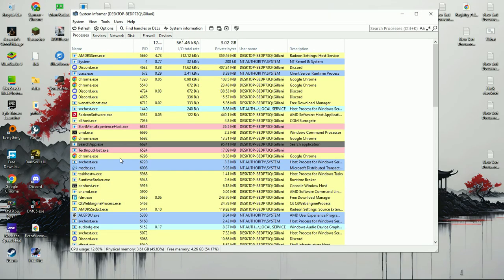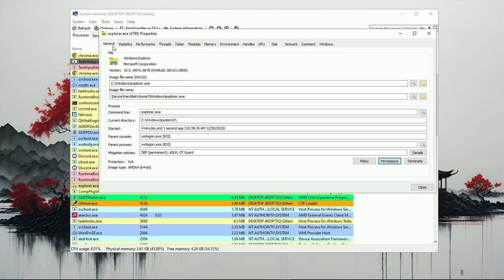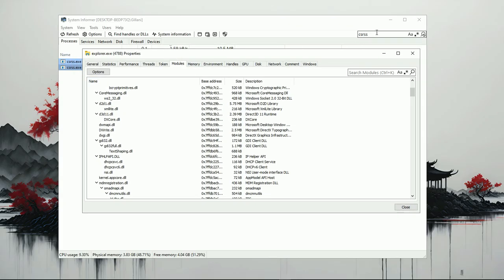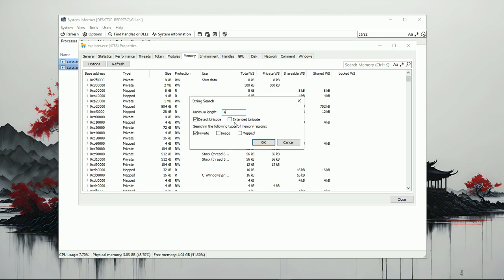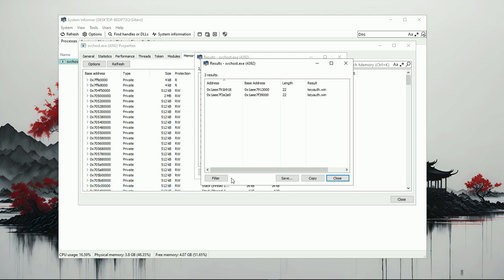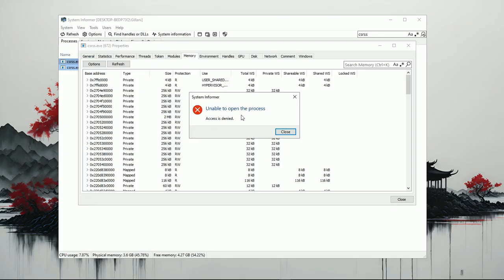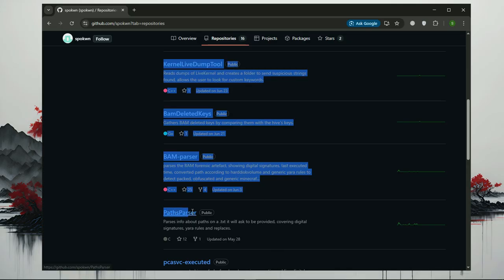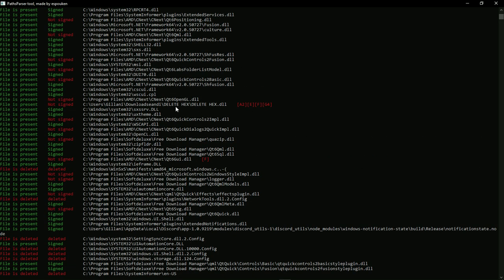System Informer Part 2 – Understanding Windows Processes & How to Analyze Them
In this video (System Informer Part 2), we will deeply understand what Windows processes really are and how they work internally. You will learn the full concept of processes, their structure, parent-child relationship, threads, memory usage, handles, modules, and behavior.

We will also do a deep practical analysis using System Informer:
• How to identify normal vs suspicious processes
• How to analyze process properties
• How to check threads, memory, and injections
• How to understand hidden or protected processes
• How to read technical details like PEB, IAT, and loaded modules

This video is specially made for PC checkers, anti-cheat researchers, and advanced users who want professional-level knowledge.

System Informer Series – Part 2
Topic: Deep Process Analysis
Level: Advanced / Professional